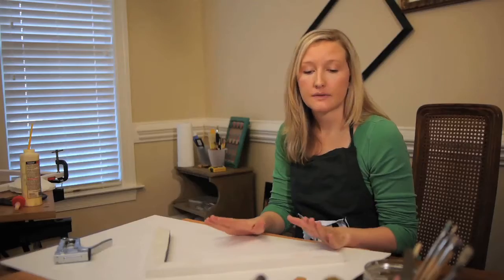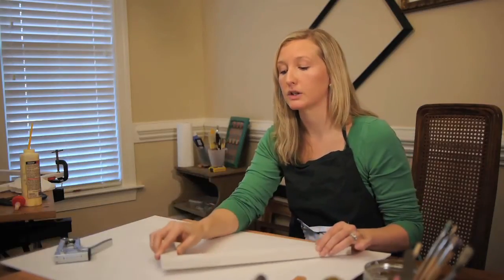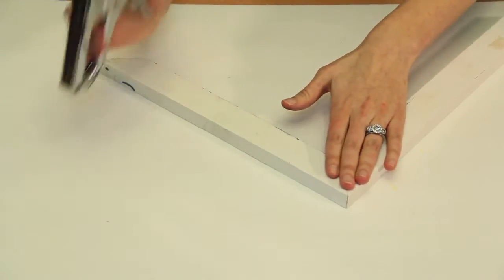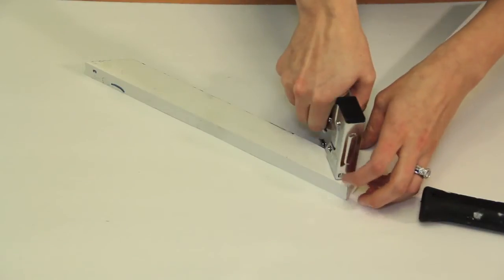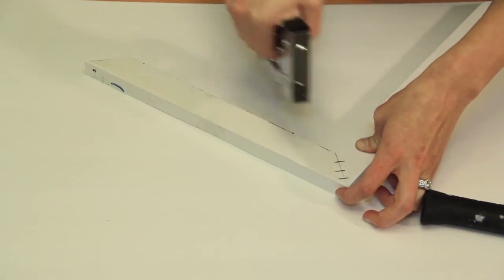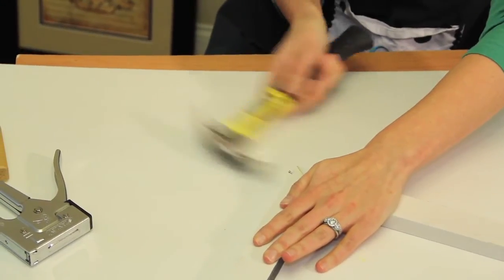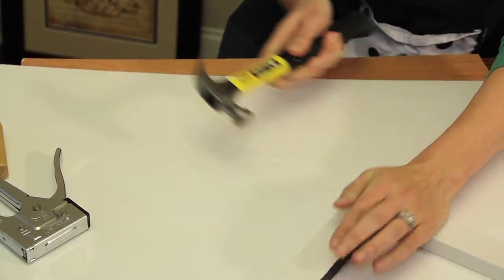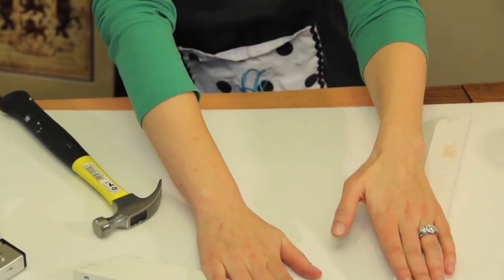How to Reinforce Wood Picture Frame Corners : Picture Frame Crafts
Reinforcing wood picture frame corners will make the whole piece much stronger than before. Reinforce wood picture frame corners with help from an experienced crafts professional in this free video clip.